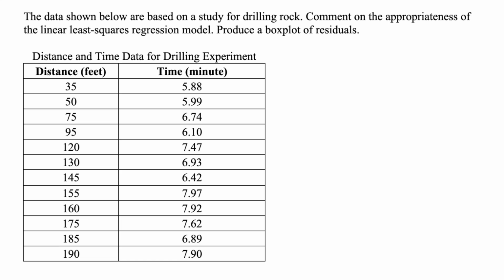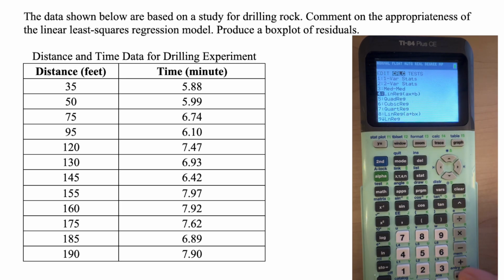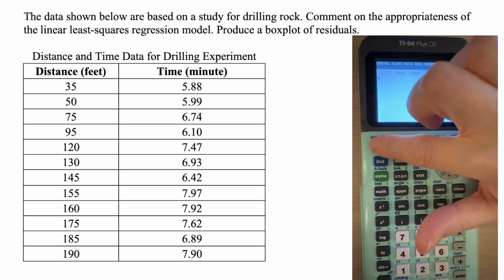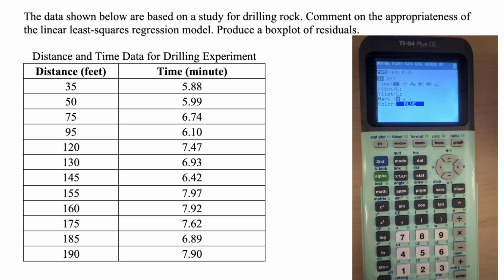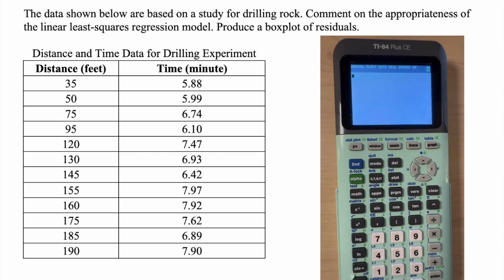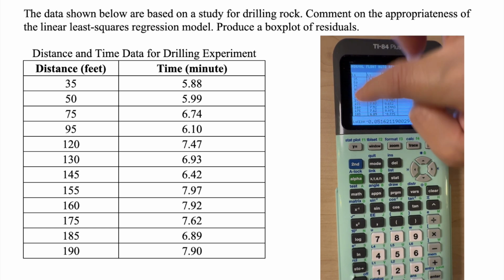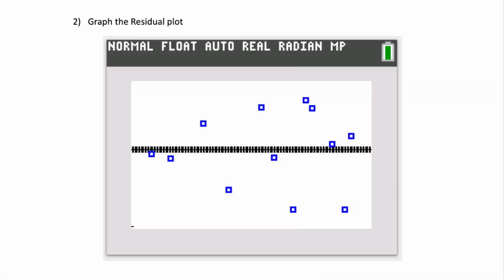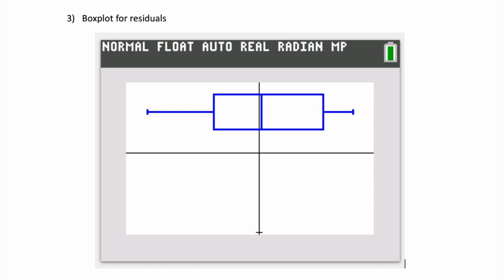Ex: Scatter plot with regression line, residual plot, box plot for residuals (TI-84)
📊 Scatter Plot, Regression Line, Residual Plot, & Boxplot of Residuals (TI-84 Example)

In this video, I walk through a complete step-by-step example using the TI-84 calculator.
You’ll learn how to:
✔ Enter data
✔ Create a scatter plot
✔ Add and view the regression line
✔ Graph a residual plot
✔ Make a boxplot of the residuals
✔ Interpret each graph to decide whether a linear model is appropriate

This is a great practice example for statistics students learning regression, residuals, and model checking.